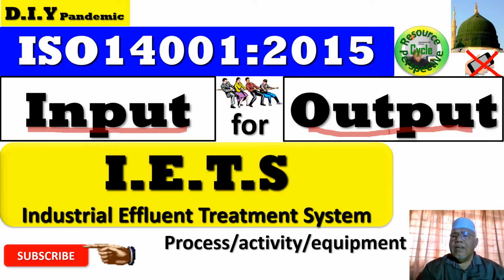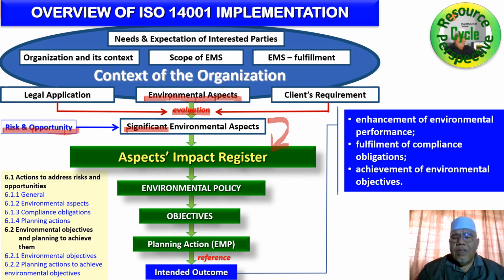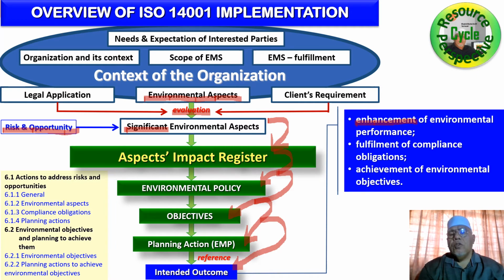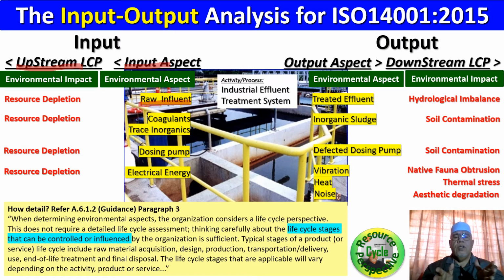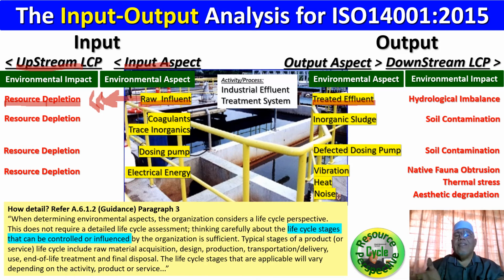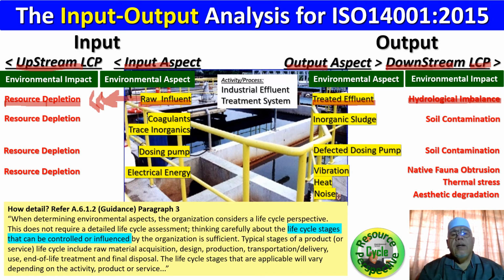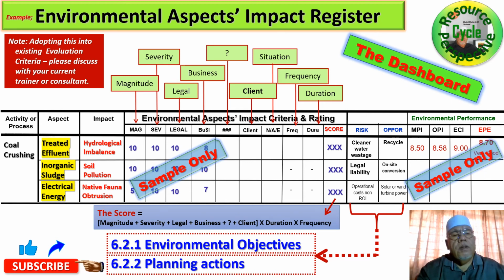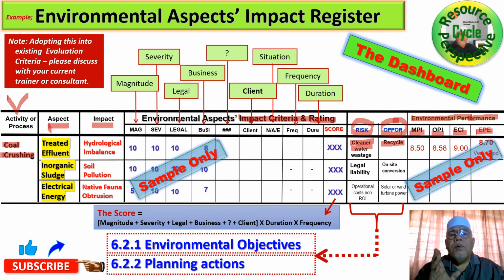How to identify Environmental Aspects from an IETS (Industrial Effluent Treatment) in ISO14001:2015?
This video guides practitioners in identifying environmental aspects from the effluent treatment plant. Their corresponding environmental impacts are being determined by trailing from their respective life cycle perspective.
35 years
• 15 years in the Department of Environment, Malaysia.
• 20 years as auditor, consultant, trainer cum Managing Director of Sekitar Synergy Sdn Bhd

Training experience
Since 1998